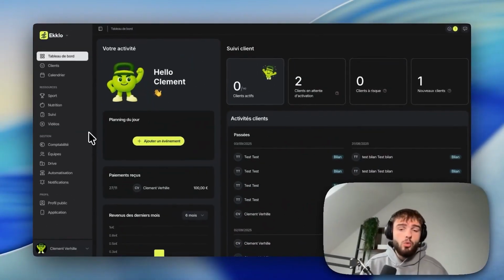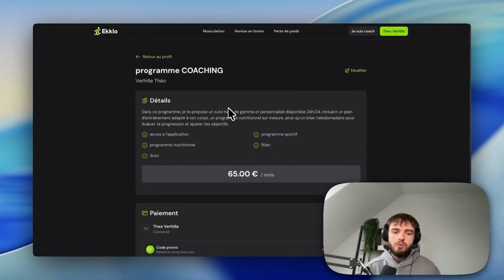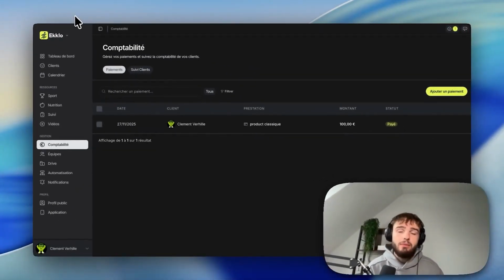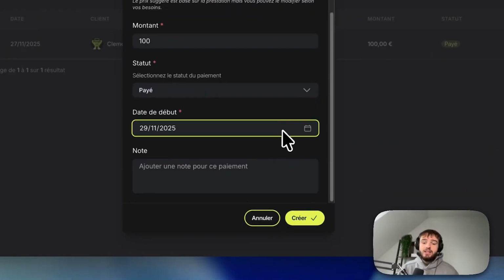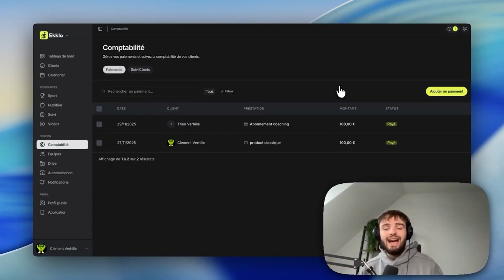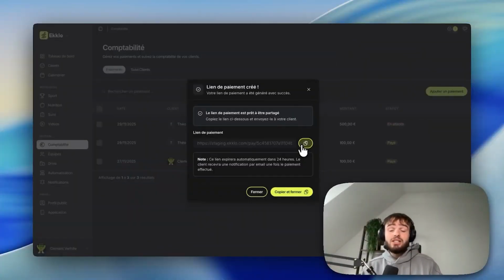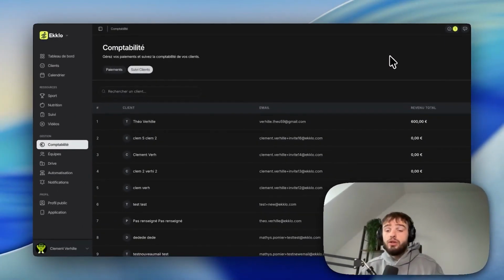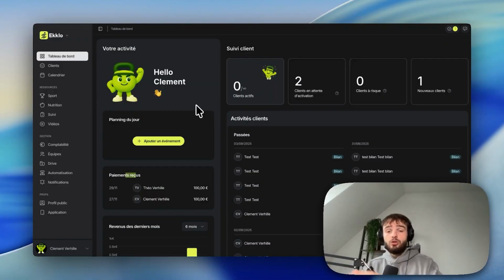How to Easily Manage Your Accounting on EKKLO?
🎓 EKKLO Academy – Easily Manage Your Accounting on EKKLO

In this video, you’ll discover how to easily manage your accounting on EKKLO, step by step, so you can track your business without making things complicated.
The goal is to help you centralize your revenue, keep a clear view of your accounting, and save time on admin tasks.

🚀 Discover EKKLO for free:
👉 Test the app, explore the features, and see if EKKLO is the right fit for you

👉 Ekklo_official

👉 Ekklo_official